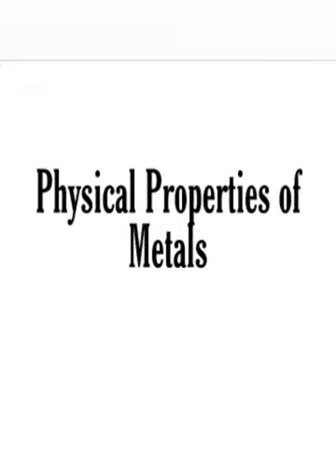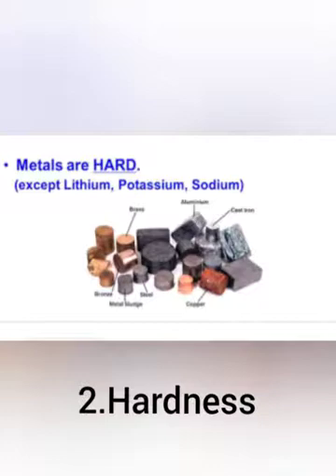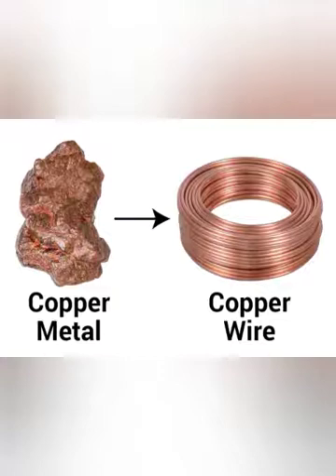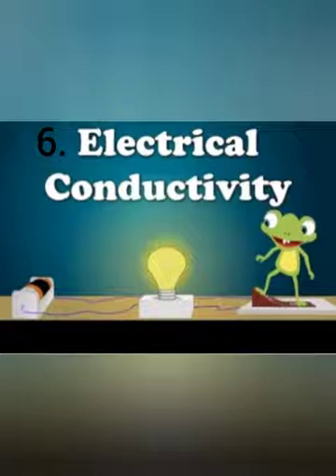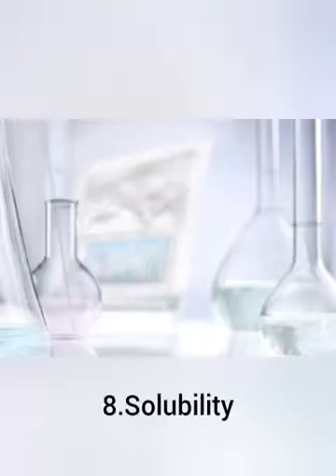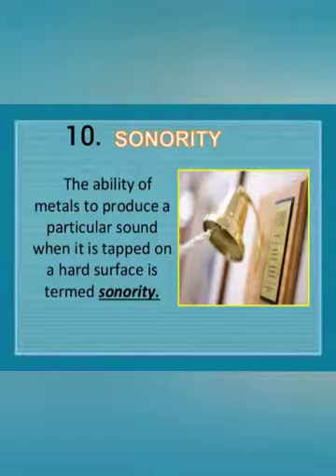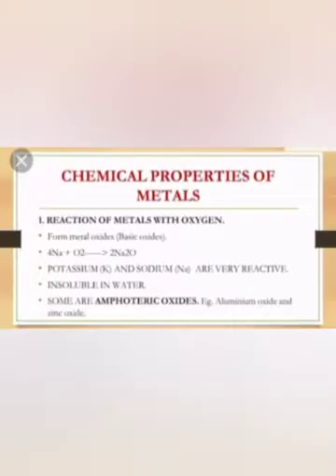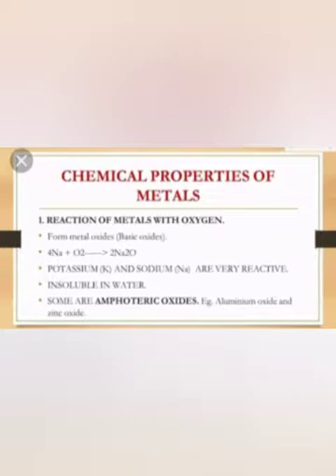Science, Class-8th, Metals and Non- metals (Part-1) by Jyoti Chaurasia